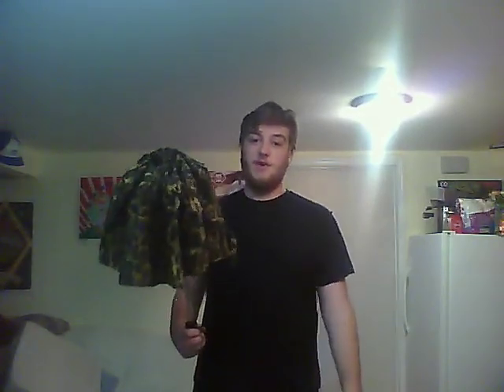How To Use an Umbrella, Never Get Wet :: TrevorForrestVlogs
This is the proper way to use an umbrella. Never get wet again, don't invest in a giant umbrella.